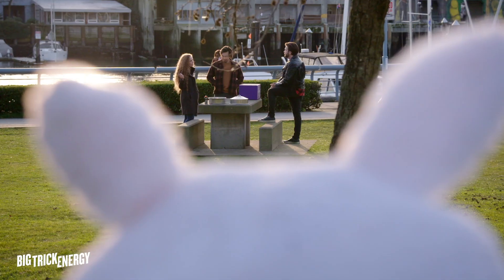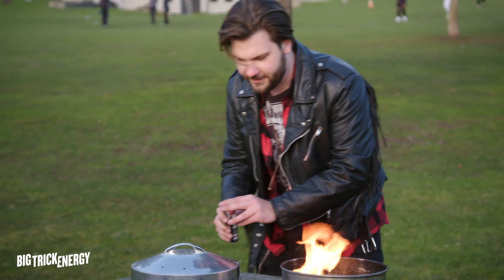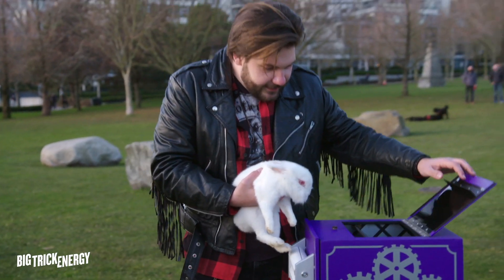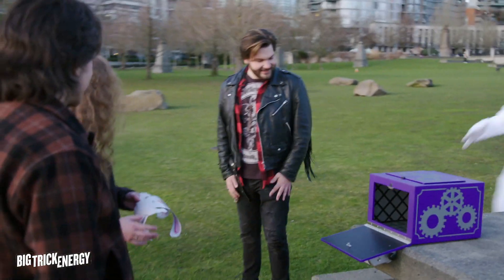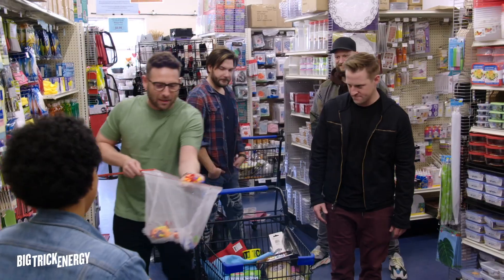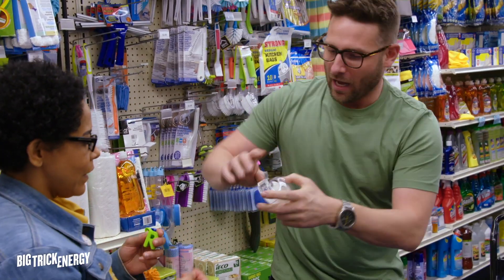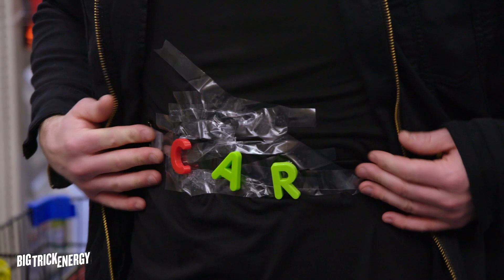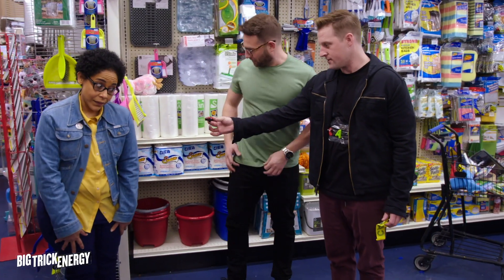Big Trick Energy - Magicians Take Their Tricks to A New Level (Clip) | truTV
Alex takes pulling a rabbit out of a hat to new heights, but what he didn’t expect was the rabbit to get revenge. Also, Wes and Eric hit up their local dollar store and find themselves in a sticky situation.

About Big Trick Energy:
Best friends for more than 10 years, master magicians and mischievous daredevils Chris Ramsay, Eric Leclerc, Wes Barker and Alex Boyer venture into the real world to both shock and awe unsuspecting spectators - and each other - with their unique brand of extreme, provocative, mind-blowing magic. Fueled by their camaraderie and spontaneous antics, their radical, unconventional and even dangerous magic defies expectations and completely astonishes their subjects.